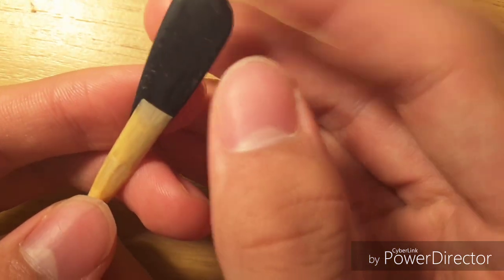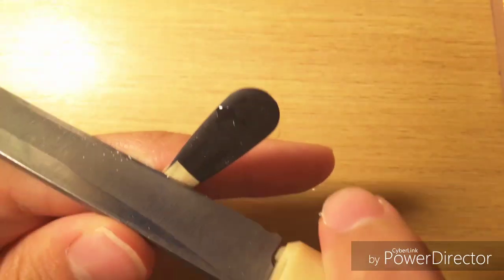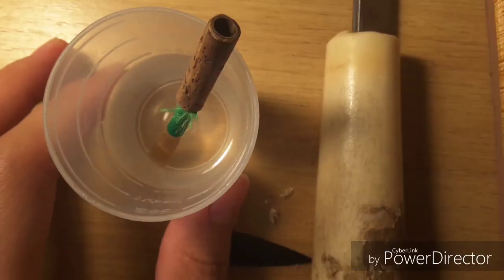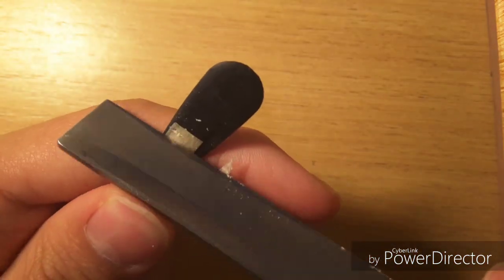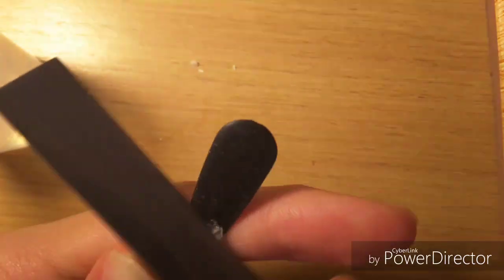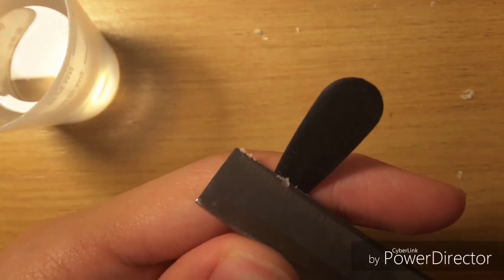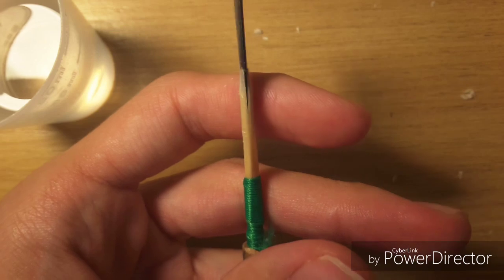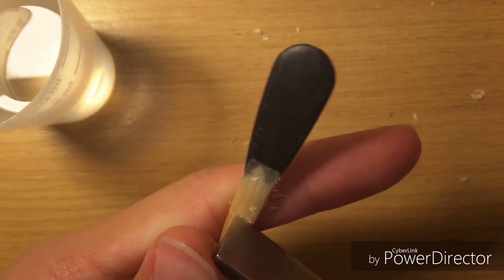THE "PROFESSIONAL" TIP (Creating the FLAWLESS Oboe Reed - Part 3)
I will Reuturn with more soon.